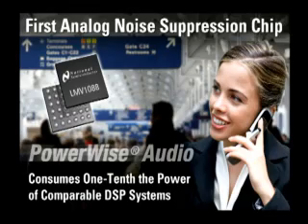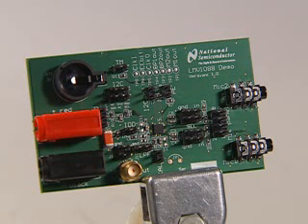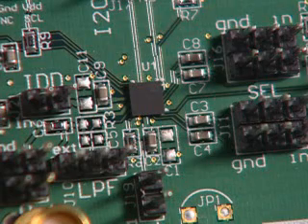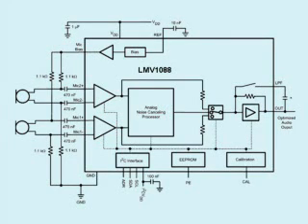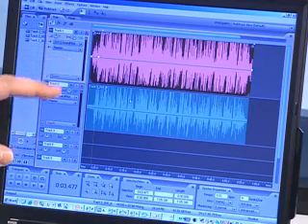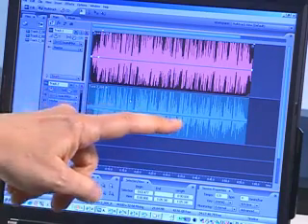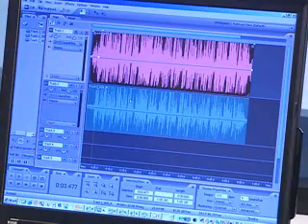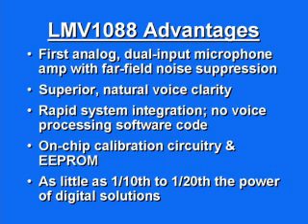Industry's First Analog Noise-Suppression Technology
Output frequency distortions and other audio artifacts present challenges to designers seeking to provide more natural-sounding voice quality in digital signal processor (DSP) or microprocessor software-based systems that use sub-band frequency processing algorithms to implement noise suppression, and also require extra computation time to adjust to voice background noise levels.

National's new microphone array amplifier, which uses National's far-field noise suppression technology, reduces background noise and improves voice communication clarity in mobile phones, two-way radios and powered headsets. Part of National's PowerWise® energy-efficient family, the device consumes one-tenth the power (1 mA) of comparable DSP or microprocessor software-based systems, setting a new standard for low power consumption.